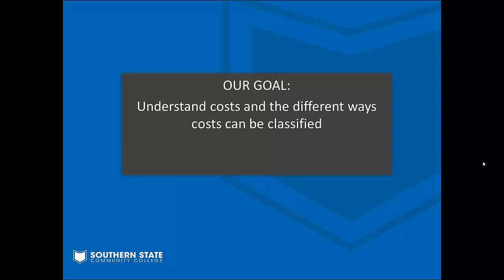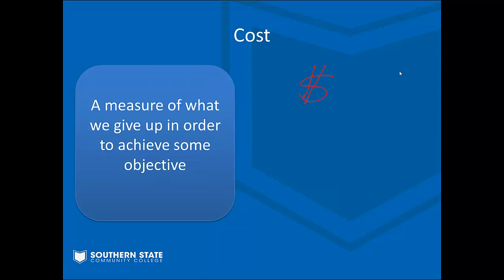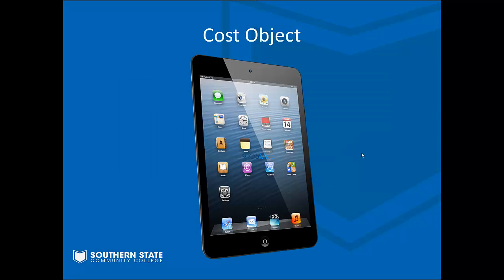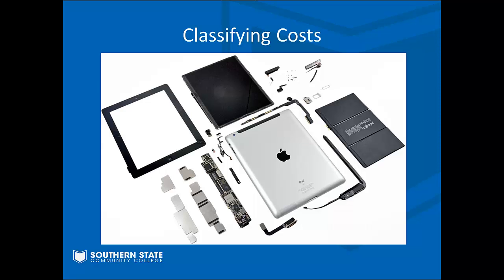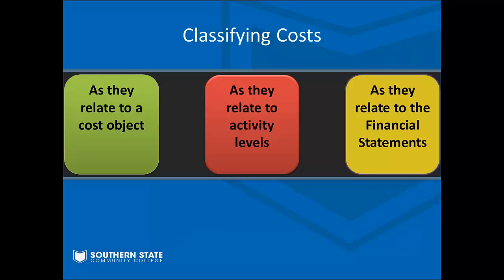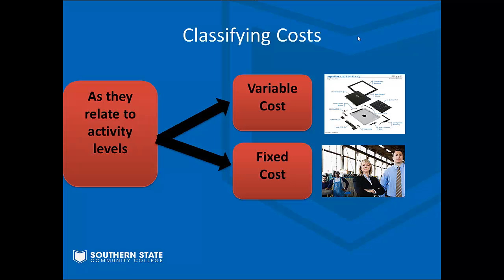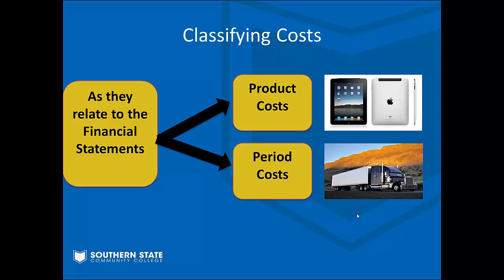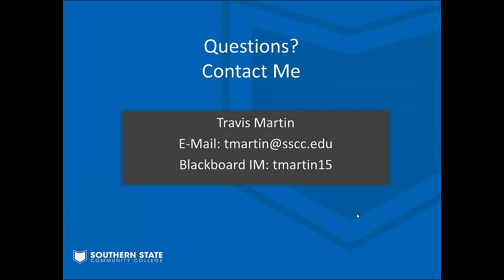Cost Terminology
Introduction to managerial cost accounting terminology and cost classification.